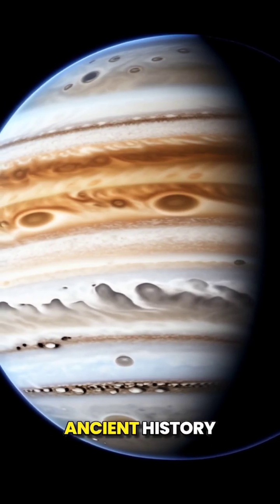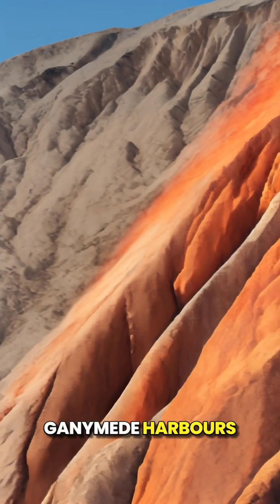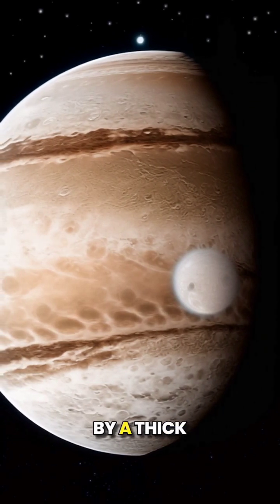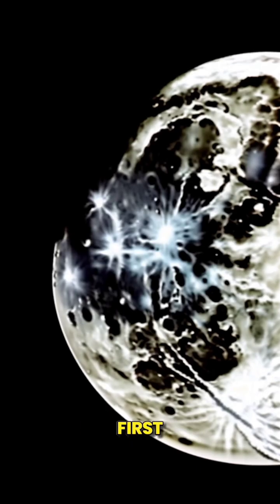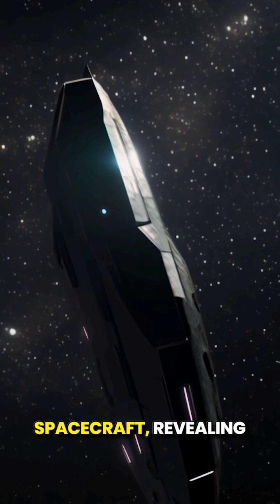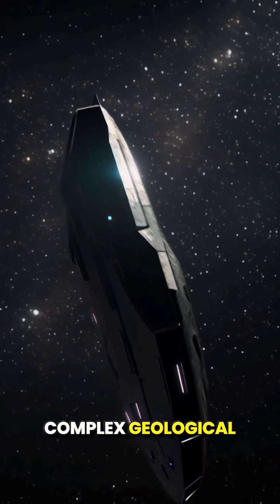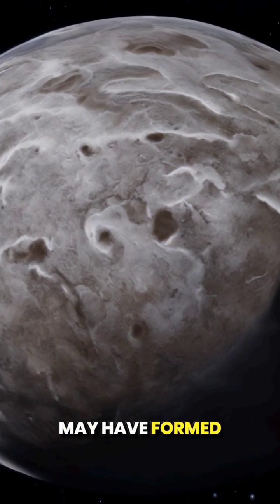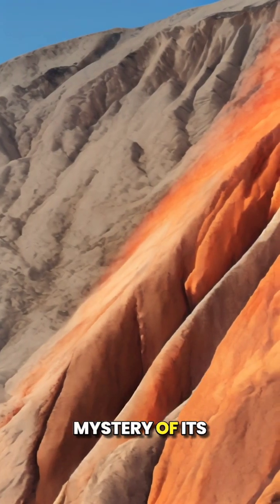Unveiling the Enigmatic World of Ganymede Jupiter's Largest Moon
Delve into the mysteries of Ganymede, Jupiter's largest moon, as we journey through its icy surface and hidden depths. Unveil the secrets of this captivating celestial body, from its ancient geological formations to the potential for extraterrestrial life lurking beneath its icy crust. Join us as we unravel the enigmatic world of Ganymede and ponder the profound implications it holds for our understanding of the cosmos.